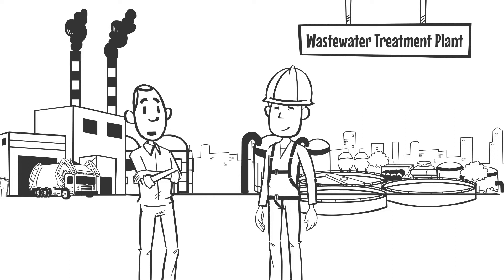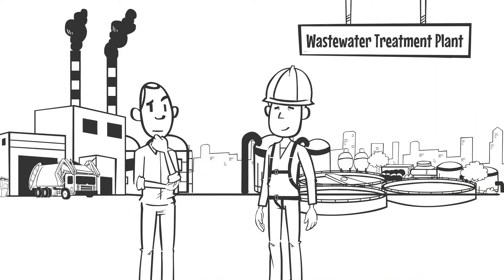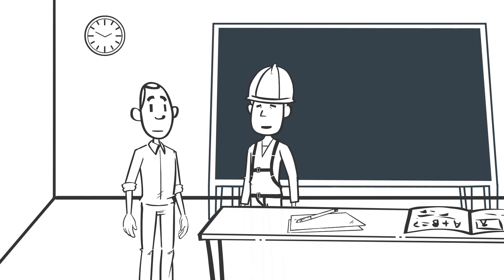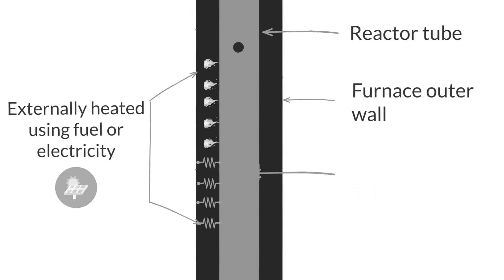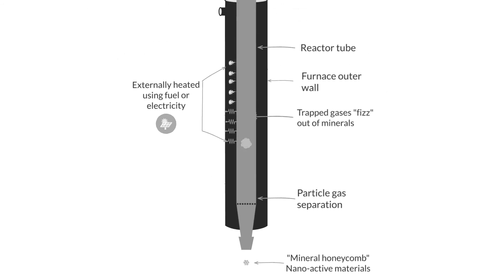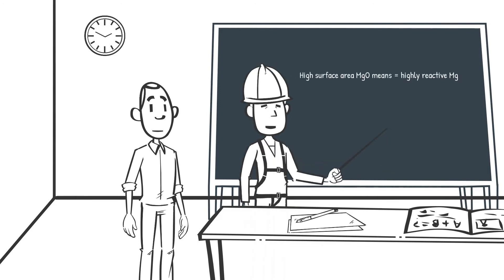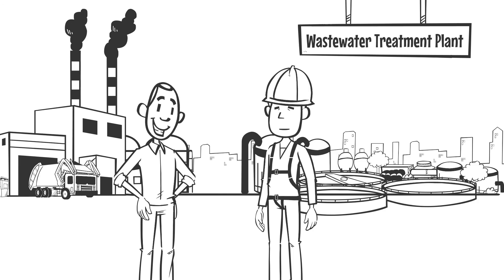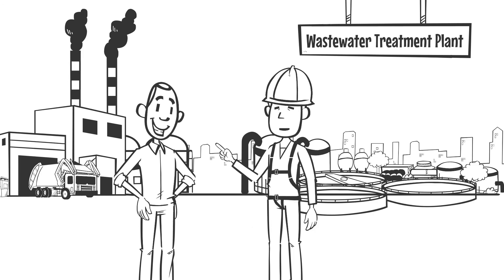Slurry Chemistry –Why some Magnesium Hydroxides React Faster than Others in Wastewater Treatment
Calix's ACTI-Mag is an innovative and environmentally friendly solution for wastewater treatment.

In this conversation between Ralph and Mark, we learn why Magnesium Hydroxide's neutralisation rate depends on how readily the solids dissolve to form an alkaline solution; and why surface area can make a big difference.

ACTI-Mag is produced with Calix’s own highly reactive Magnesium Oxide (MgO) produced using Calix Flash calcination process. This short contact heat treatment (less than 10 sec) rapidly converts the Magnesium carbonate ore (MgCO3) to MgO by driving off CO2. As the CO2 is ‘fizzled-off’ from the fine ground mineral particles, it produces a highly porous mineral ‘honeycomb’ leaving a very high surface area.

This allows for rapid hydration to MHL and the resultant high surface, reactive ACTI-Mag product is more readily released by dissolution to allow a significantly higher rate neutralisation than other low surface area, low reactivity MHL products.

FASTER NEUTRALISATION MEANS LESS CHEMICAL CONSUMPTION

ACTI-Mag lowers chemical consumption and ensures easier use, handling and storage, considerably reducing costs.

Calix take pride in providing high-quality products, technical expertise in the applications of wastewater treatment, dedicated delivery specialists and equipment, and proactive on-site technical service.

Introducing
Ralph Lloyd-Smith
Customer Support Engineer

Ralph joined Calix in September 2014 as a Business Development manager. He has over 30 years of experience in the application of chemicals & industrial gases in Water & Wastewater treatment and other process industries.

He came to Calix following almost 25 years at BOC where he worked across a range of Business Development & Account management roles working with a diverse range of customers spanning municipal & industrial water, minerals processing, aquaculture, pulp & paper, food, chemicals, energy, process and allied industries. The common theme across this period was Ralph’s ongoing involvement in & passion for water applications with a particular emphasis on working with customers to co-develop both gas & chemical based solutions. Prior to joining BOC Ralph worked with Melbourne Water for 5 years, undertaking a number of roles across both Water & Wastewater treatment. During this period he authored a chapter on Natural Ventilation of Sewers as part of the Melbourne Water’s contribution to the Australian H2S Control Manual.

Ralph graduated in Chemical Engineering from Monash University in 1980 before starting his career in the Pulp & Paper Industry at Australian Paper (then Aust Paper Manufacturers) Maryvale Mill. In his spare time Ralph enjoys riding his bike in Brisbane & surrounding hills or when on holiday in his favourite location: the Sunshine Coast hinterland. He and wife Erica like to enjoy time with their family of 4 kids when they can all get together.

About Calix